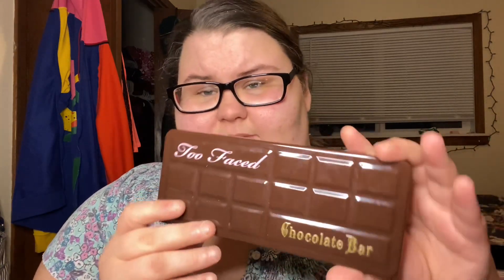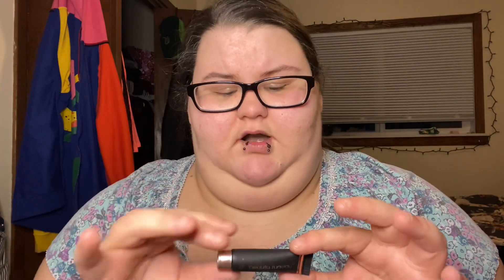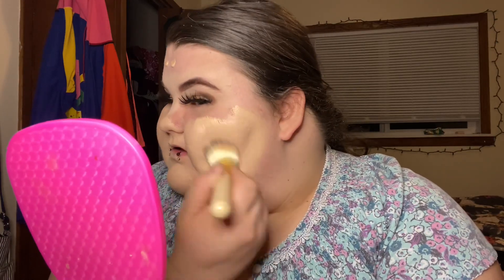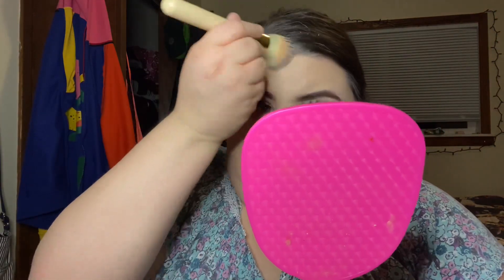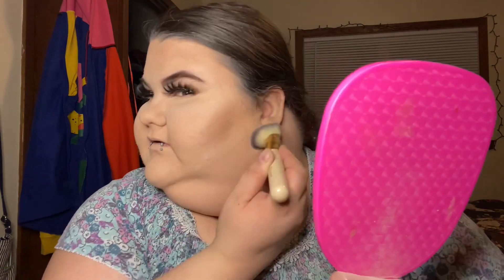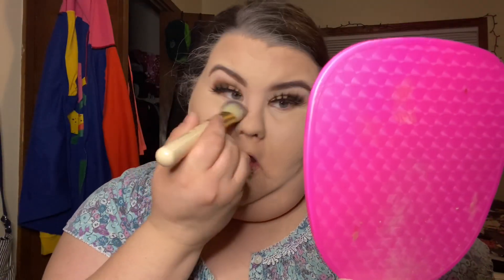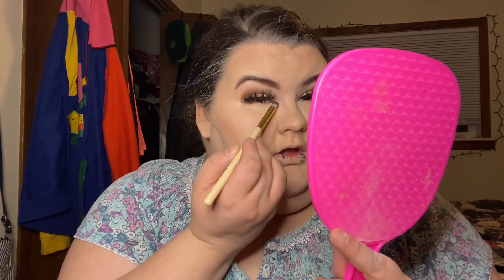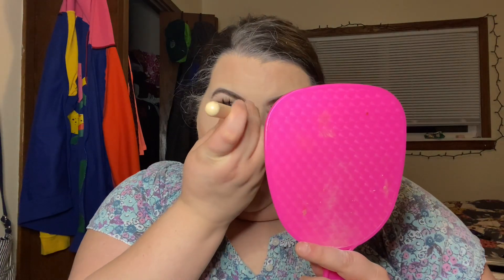New Brush Technique & Big Lashes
I’m creating a looking with the presents I got from Christmas: (Too Faced Chocolate Bar Palette) & my new brush set from my brother & wife & the big blinks my best friend purchased for me from her trip!